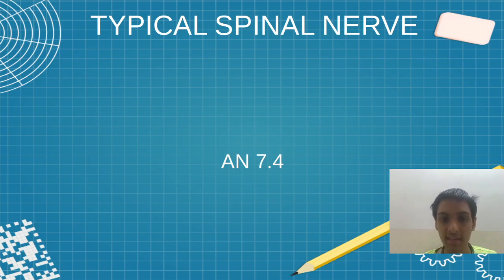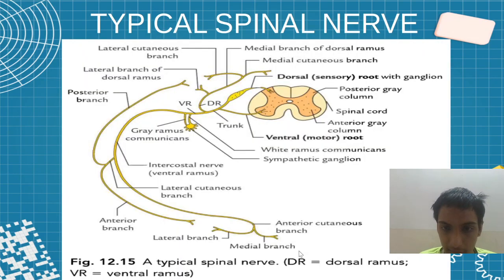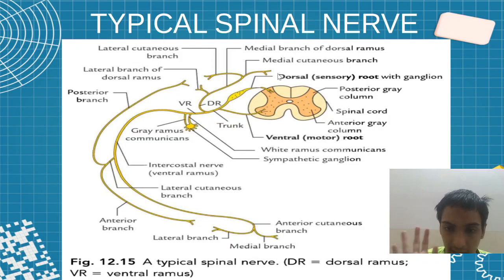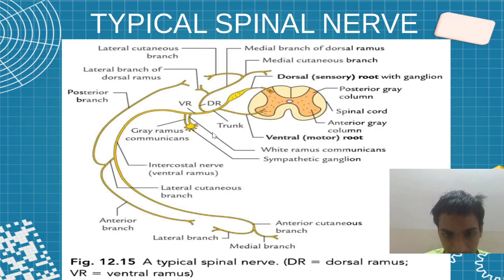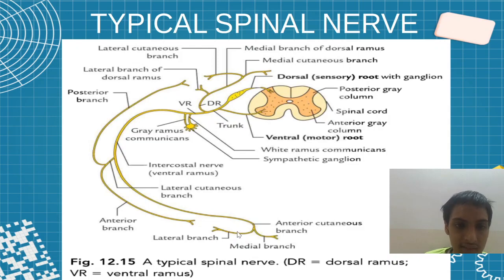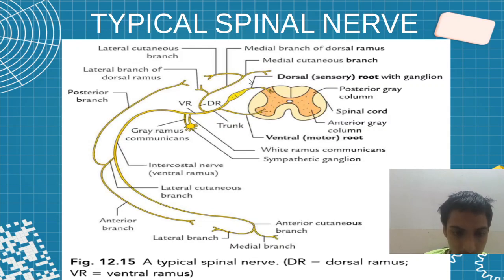MBBS AN7.4 Typical Spinal Nerve | Sudharshan PB